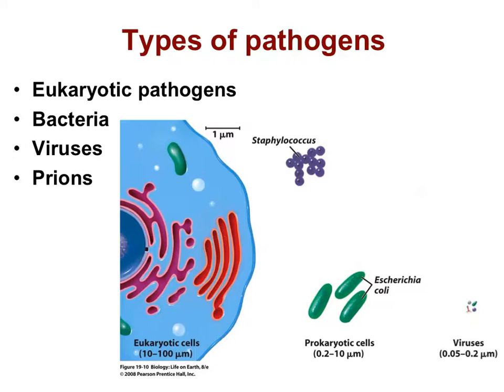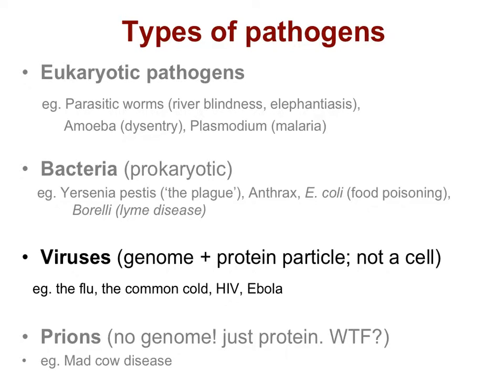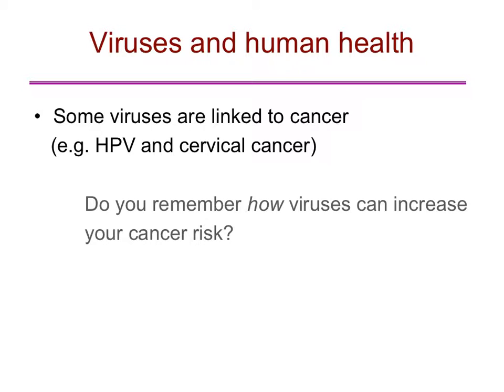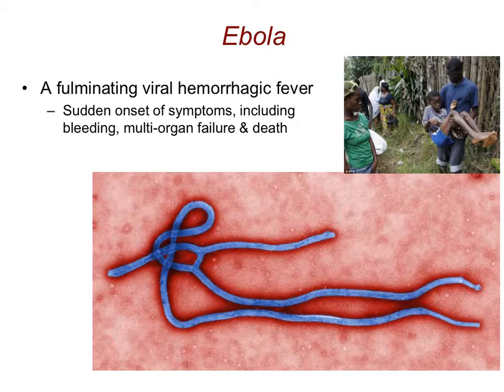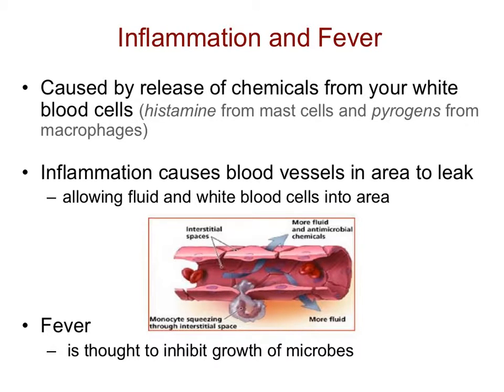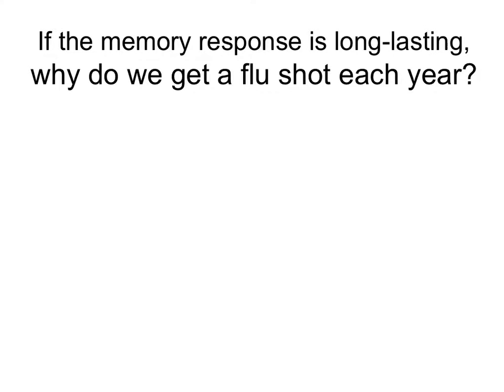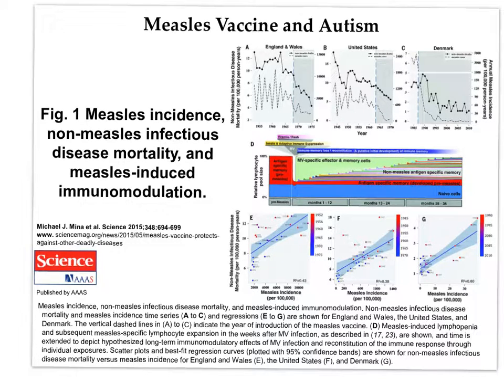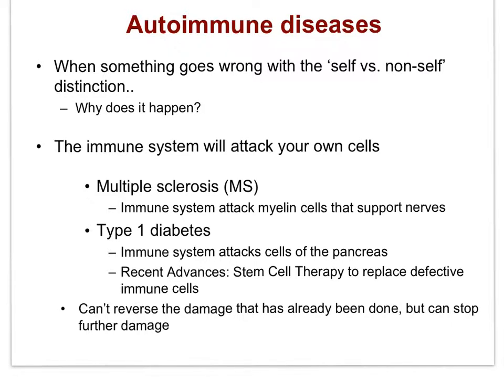Biol 100-01 FA path 3